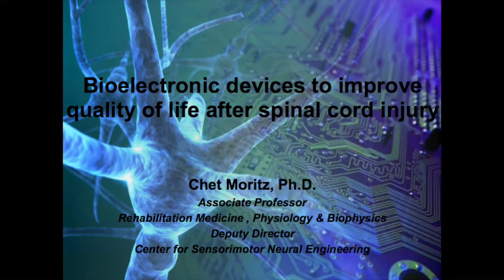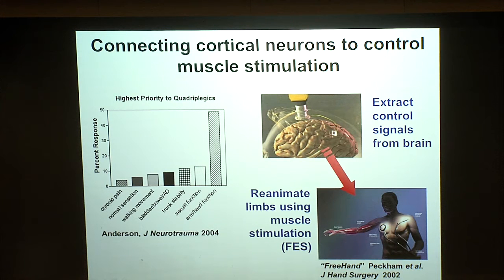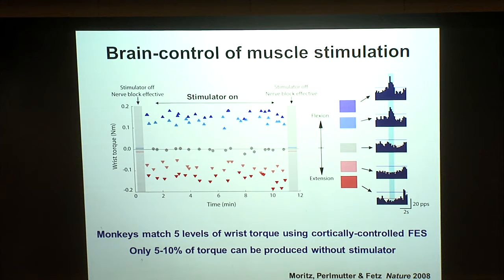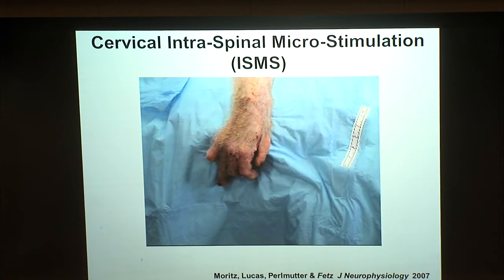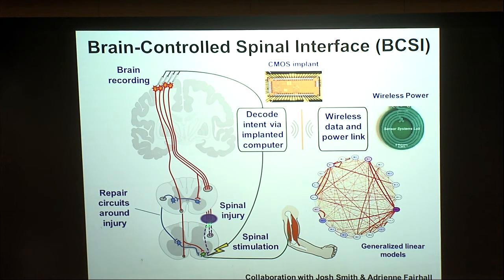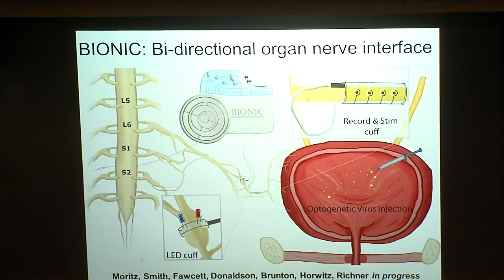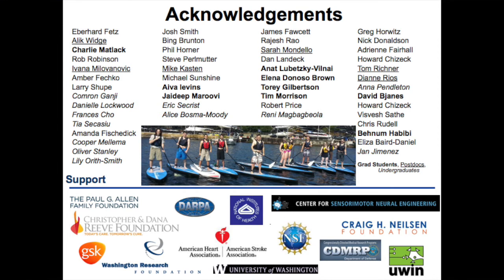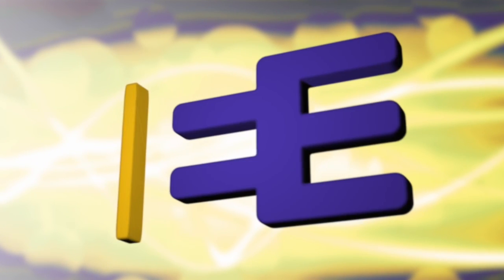UWEE Research Colloquium: February 23, 2016 - Chet Moritz, University of Washington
"Bioelectronic devices to improve quality of life after spinal cord injury"